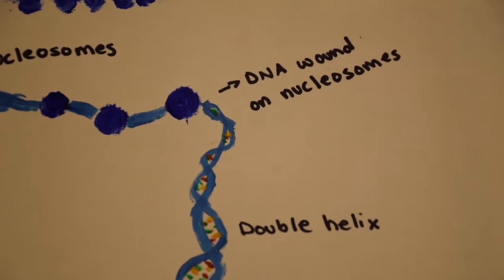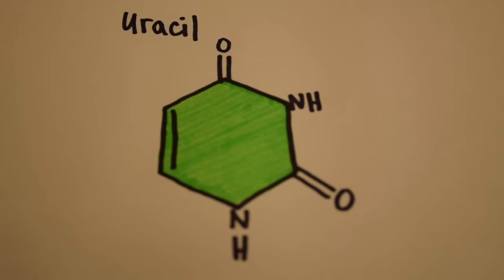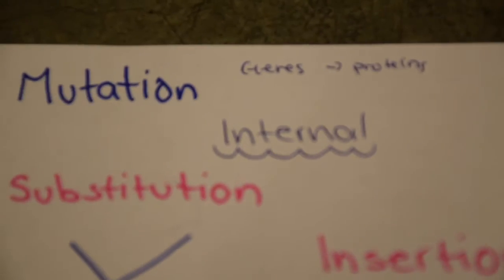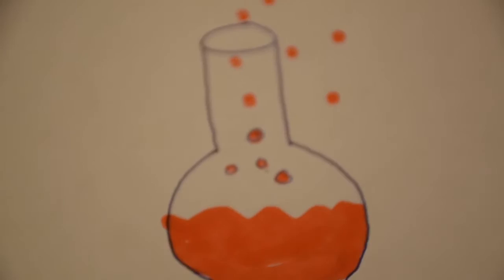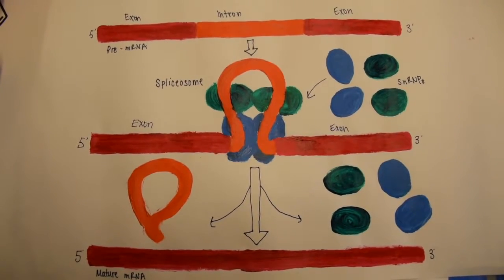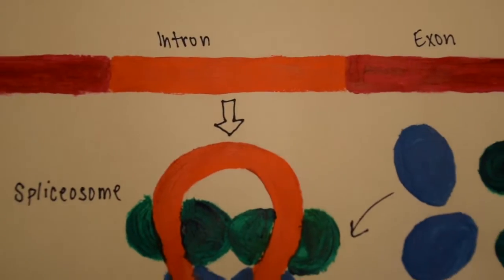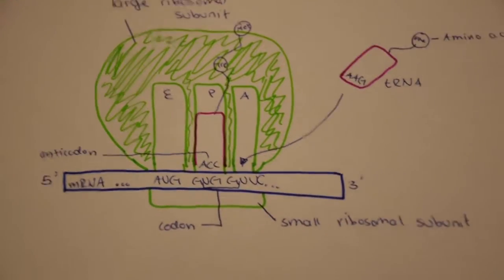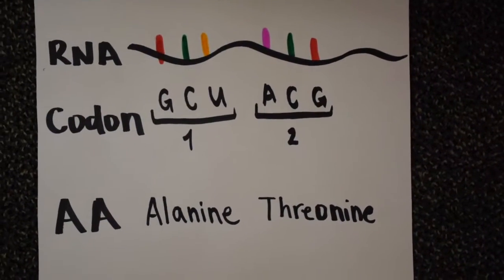9E8D1C55 4BD2 44DD 8D5C EA8E1AE92C90 HQ